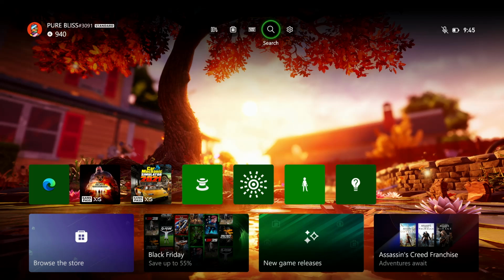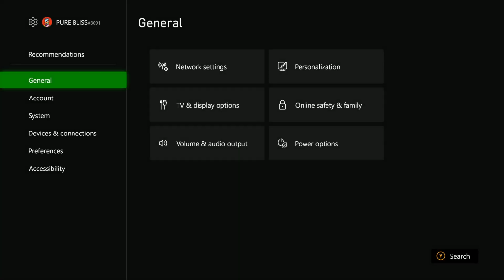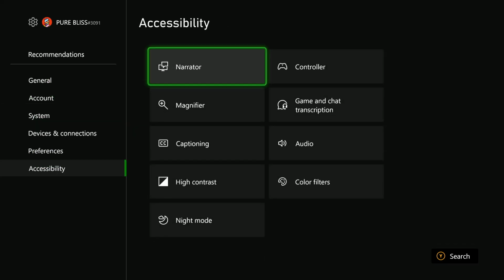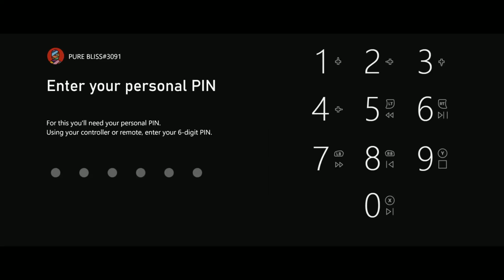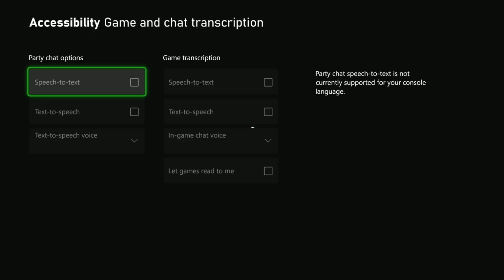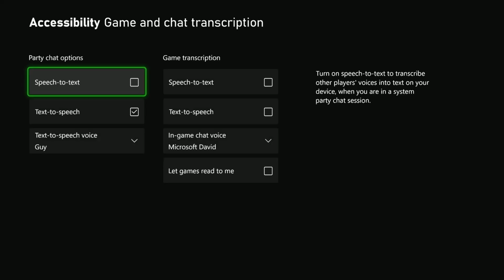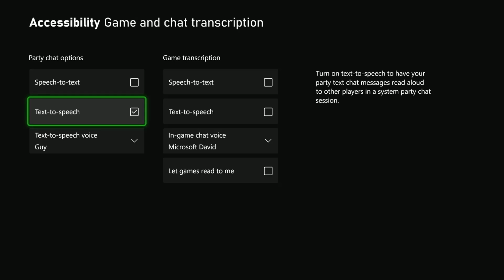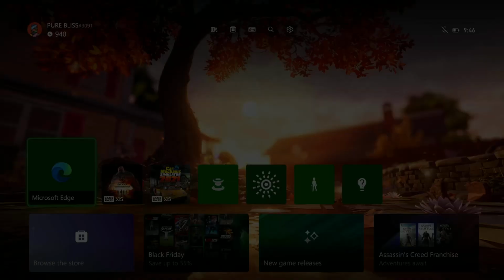How To Enable / Disable Text To Speech For Party Chats On Xbox Series X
Want to customize your Xbox Series X party chat experience? In this video, we’ll show you how to enable or disable text-to-speech for party chats. Whether you're looking for better accessibility options or prefer to turn off the feature, this step-by-step guide will help you tailor your settings with ease.

How To Enable Text To Speech For Party Chats On Xbox Series (Turn ON Text To Speech For Party Chats On Xbox Series)
power on the console
Go to the settings option
Select Accessibility
Choose game & chat transcription
Enter your password
Select Text to Speech to enable

How To Disable Text To Speech For Party Chats On Xbox Series (Turn OFF  Text To Speech For Party Chats On Xbox Series)
Select Accessibility
Enter your password
Select Text to Speech to disable

PS5 Controller